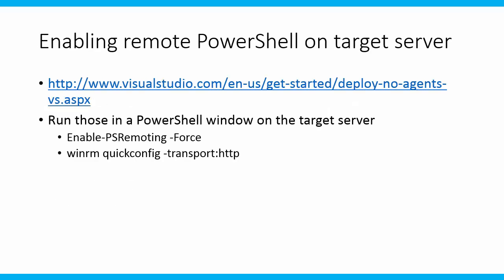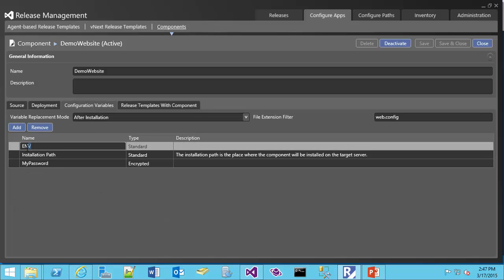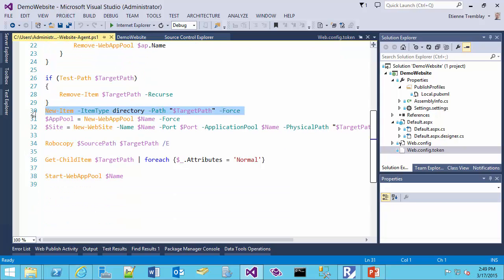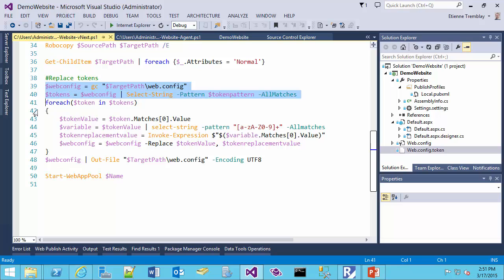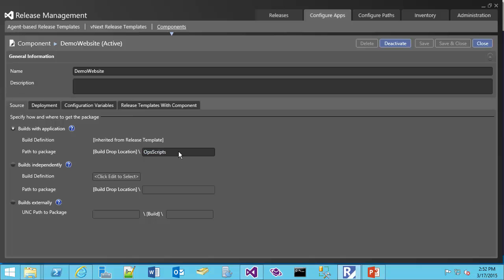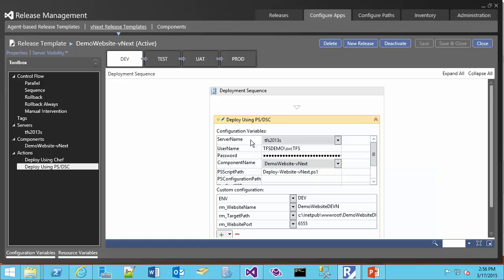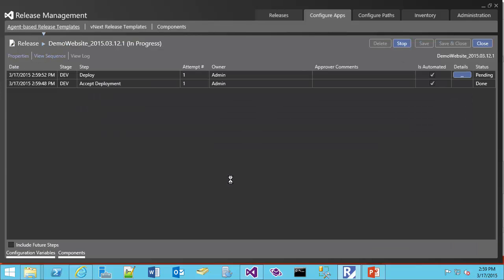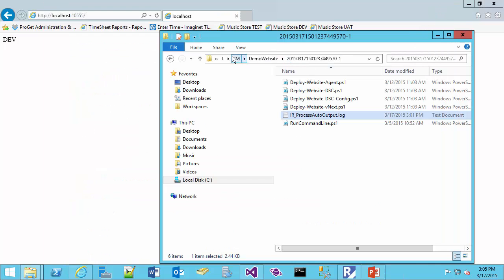Setup and Deploy with RM with Release Agents and Remote PowerShell